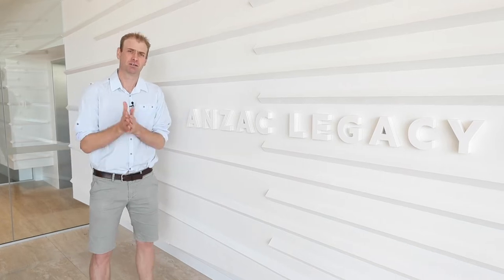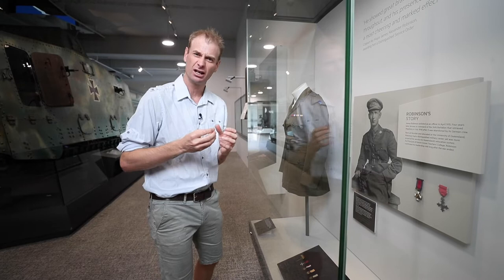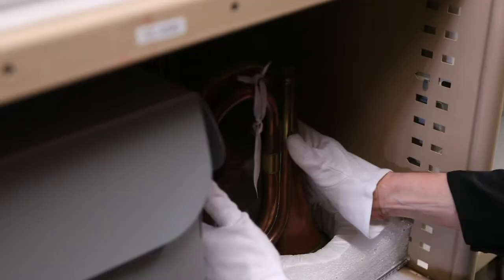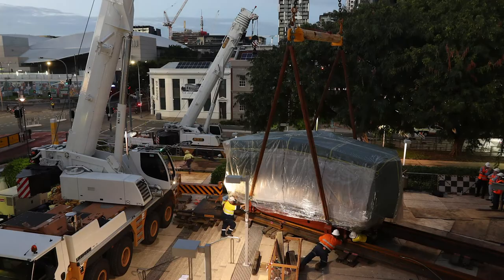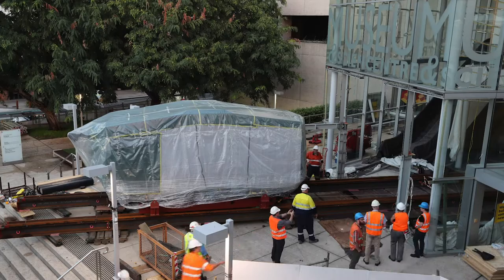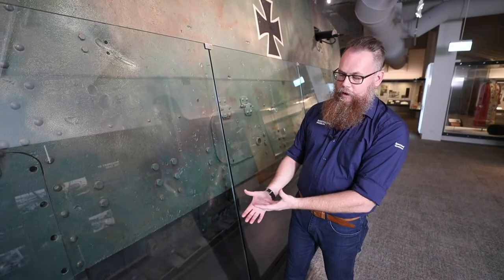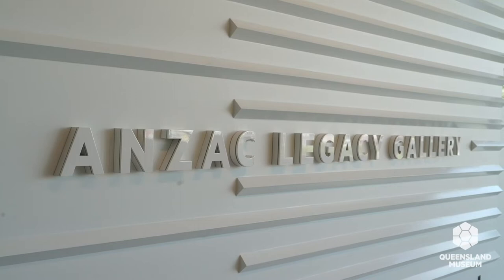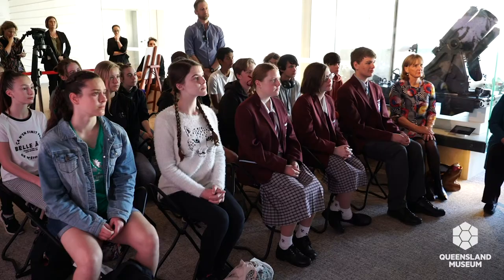Behind the scenes of the Anzac Legacy Gallery | Queensland Museum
In the lead up to Anzac Day, Dr Rob Bell has gone behind the scenes for a tour of Anzac Legacy Gallery in a special episode dedicated to the gallery and some of its stories. It's now online for our CouchCurators to enjoy.